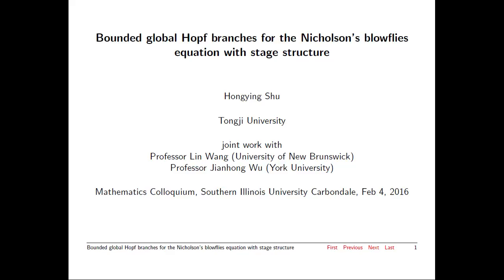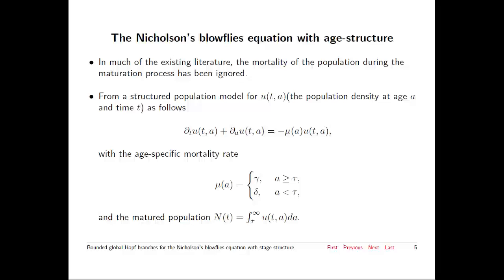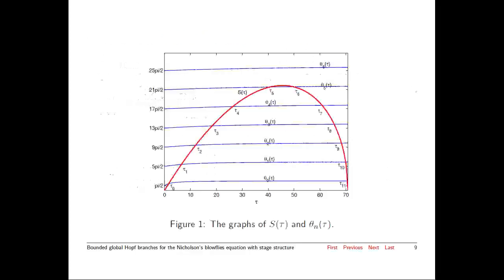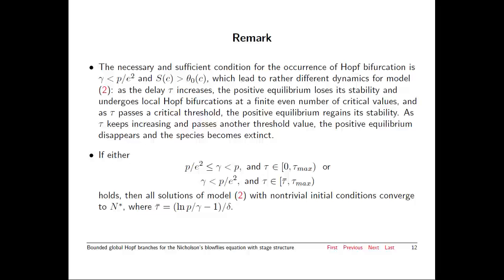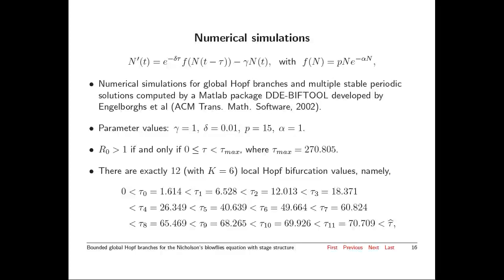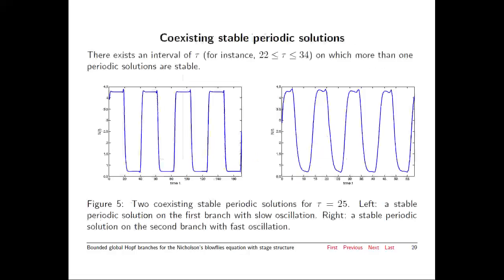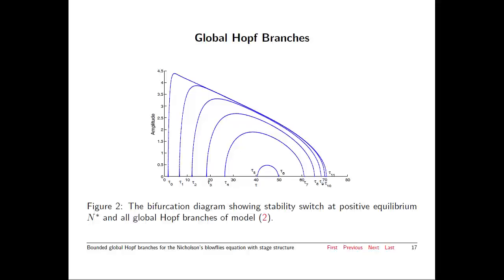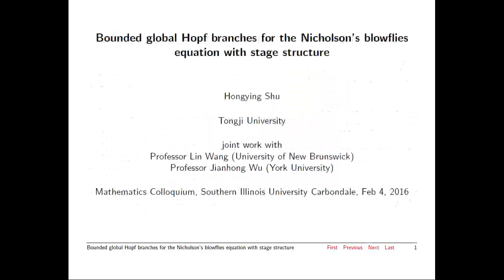Bounded global Hopf branches for the Nicholson’s blowflies equation with stage structure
We investigate Nicholson’s blowflies model with natural death rate incorporated into the delay feedback. We consider the delay as a bifurcation parameter and examine the onset and termination of Hopf bifurcations of periodic solutions from a positive equiibrium. We show that the model has only a finite number of Hopf bifurcation values and we describe how branches of Hopf bifurcations are paired so the existence of periodic solutions with specific oscillation frequencies occurs only in bounded delay intervals. The bifurcation analysis guides some numerical simulations to identify ranges of parameters for coexisting multiple attractive periodic solutions.

Lecture by Hongying Shu